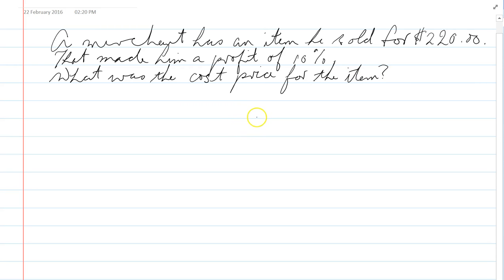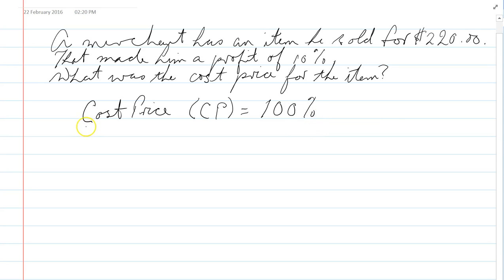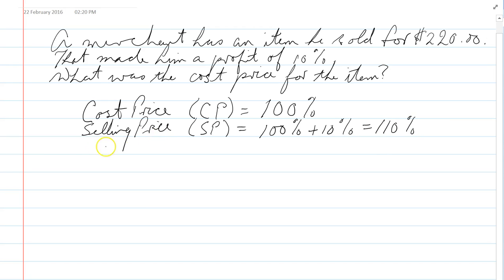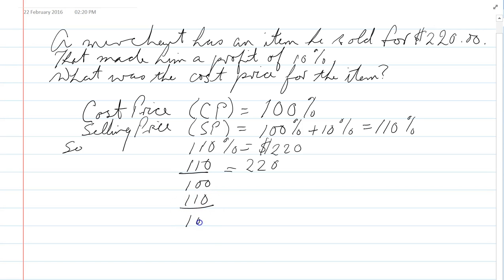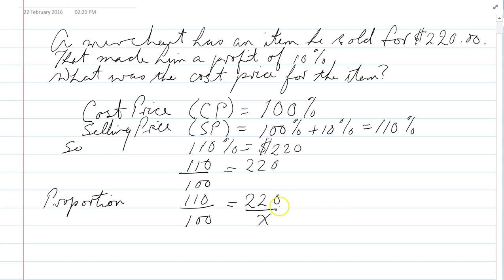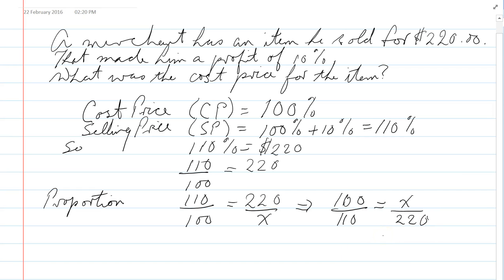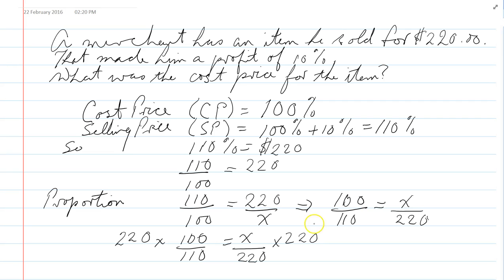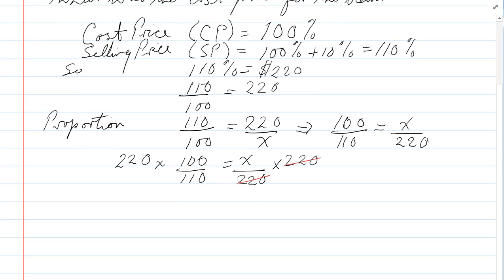Calculating Cost Price